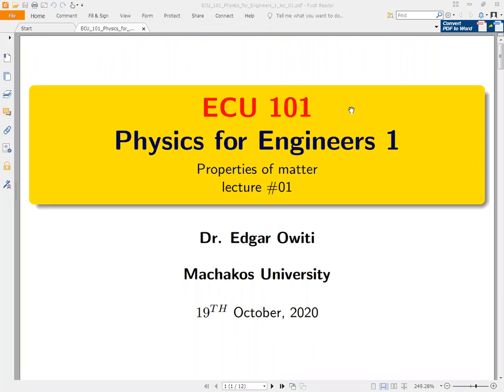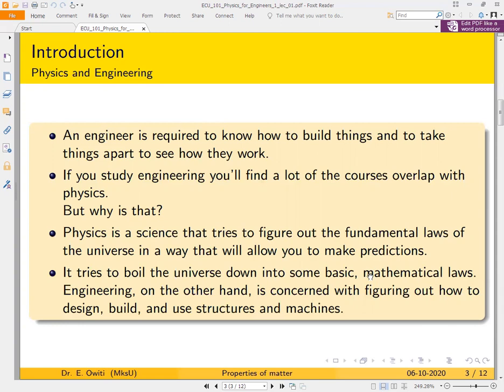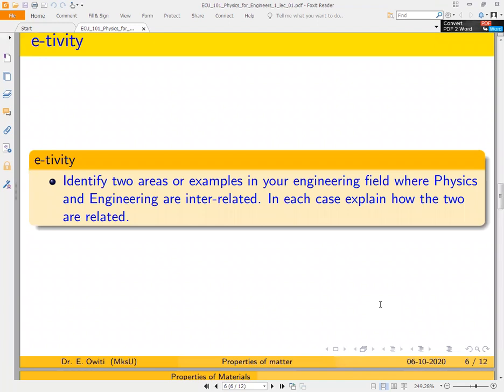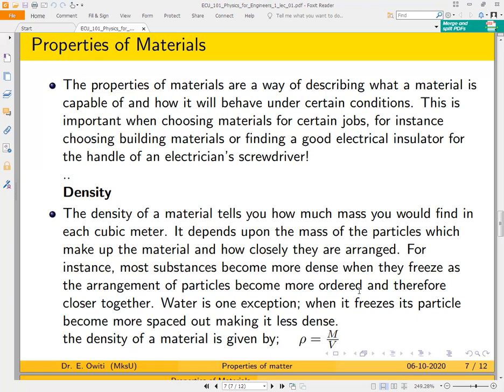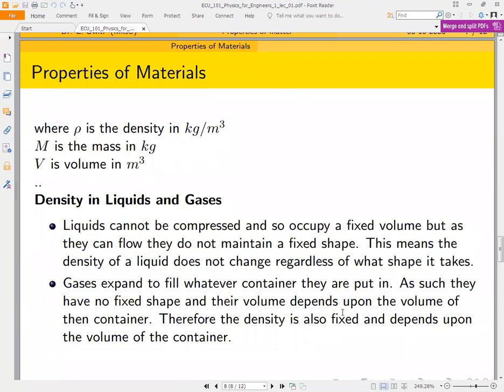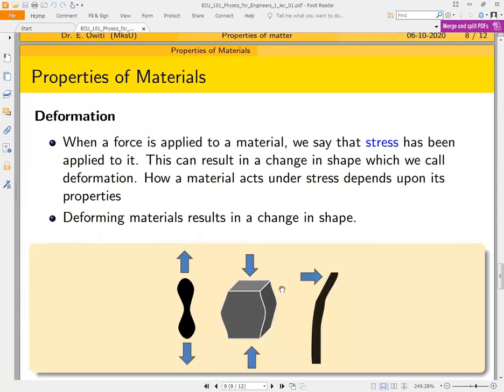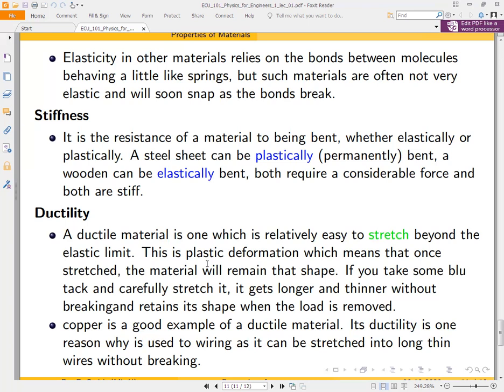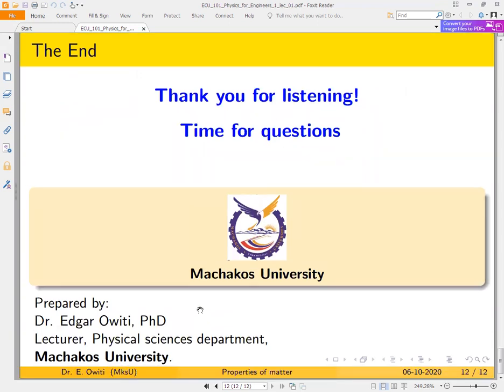Lec 01 Introduction to Physics for Engineers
Physic and Engineering